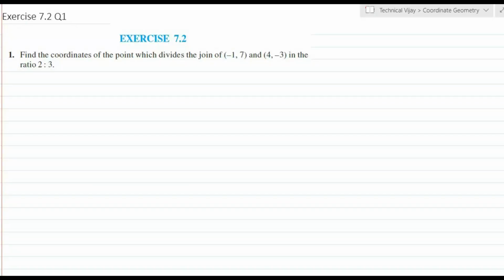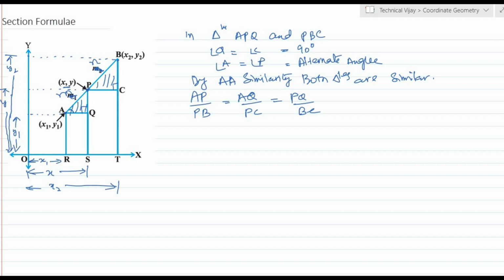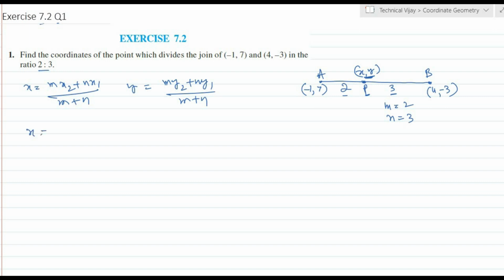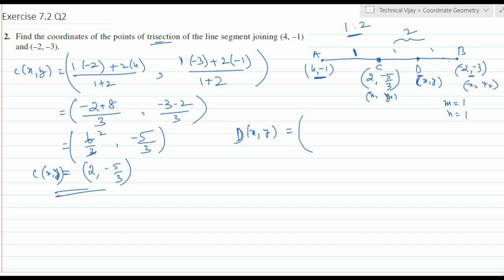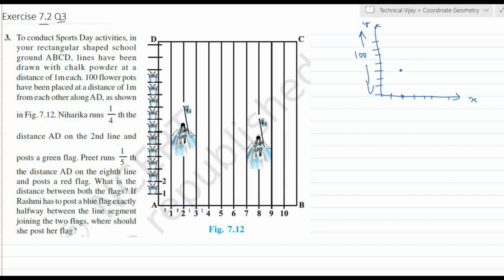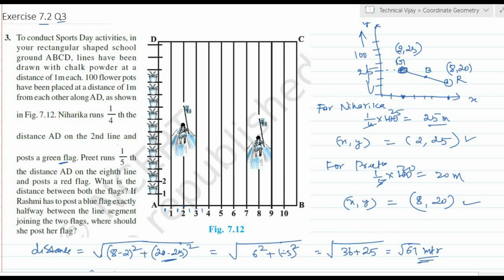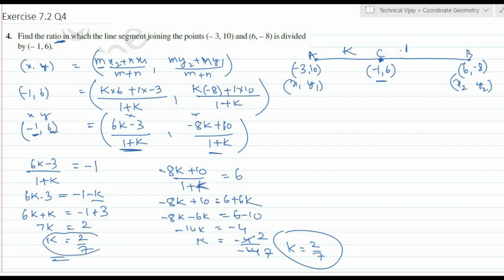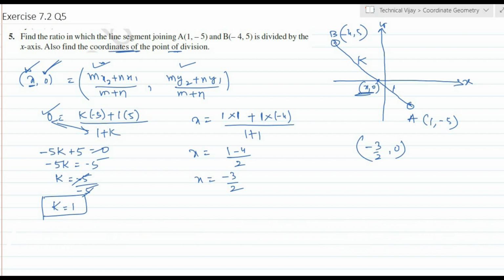Chapter 7 Exercise 7.2 Q1 to Q5 Coordinate Geometry Class 10 Maths NCERT in English Technical Vijay